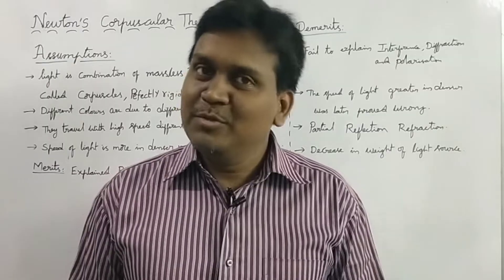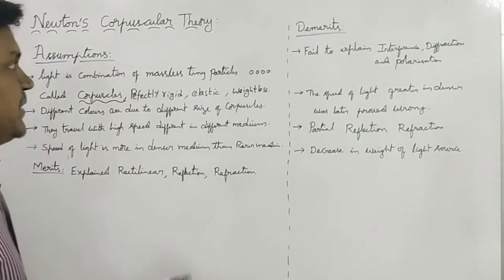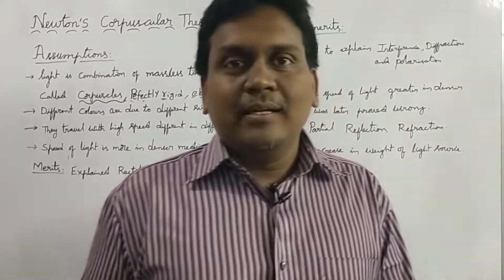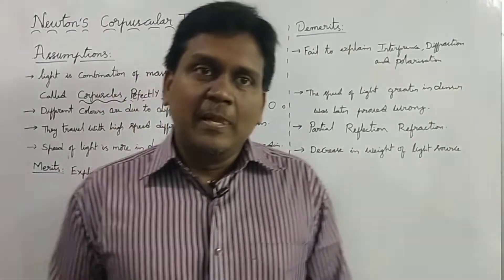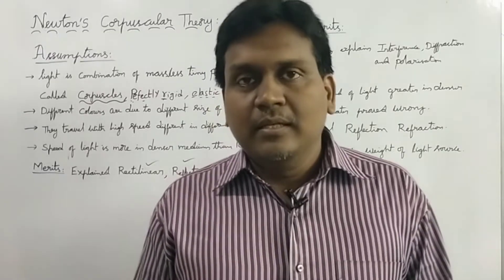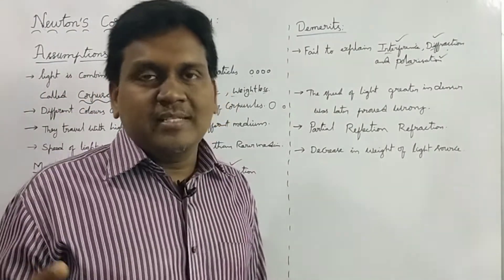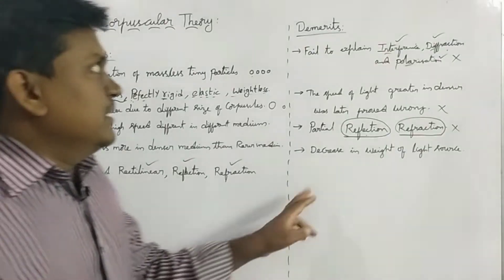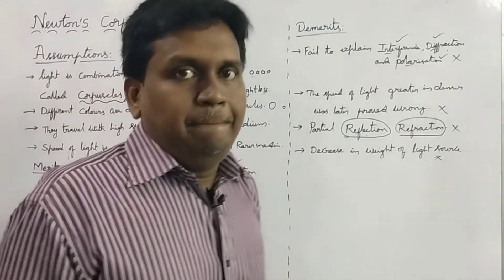Newton's Corpuscular Theory | Wave theory of light | Physics concepts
Newton's Corpuscular Theory by Praveen